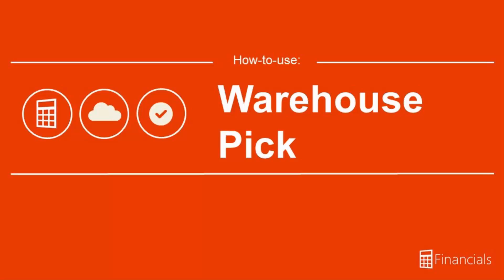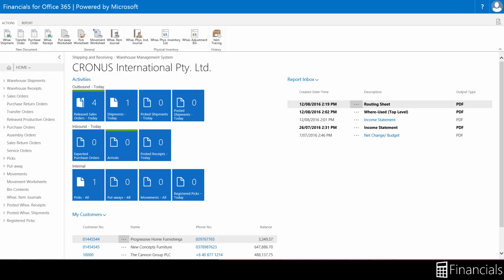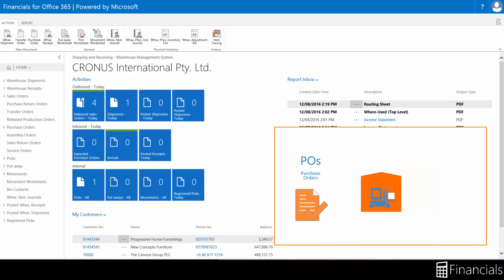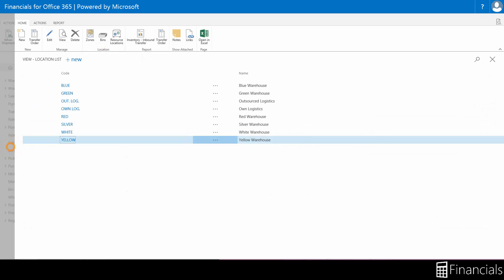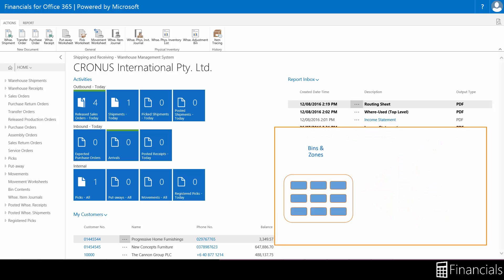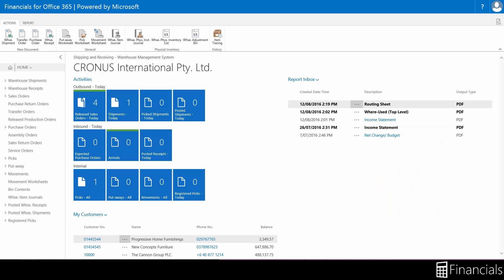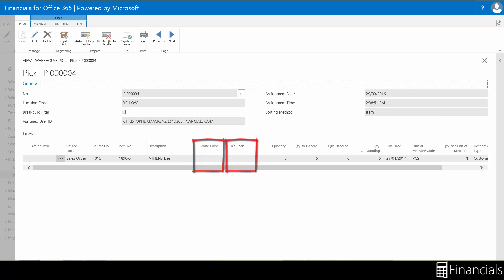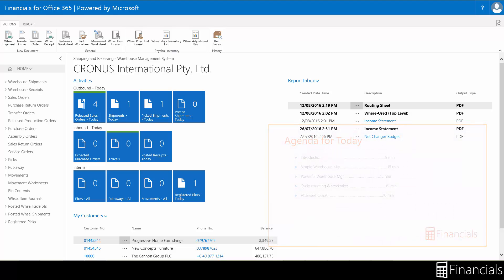How to Use Warehouse Picks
Welcome to How-to-Use Warehouse Pick.

In this video you will see how to use the warehouse pick process through the capabilities of Financials for Office 365.

When the location is set up to require warehouse pick processing as well as warehouse shipment processing, you use the warehouse pick documents to create and process pick information prior to posting the warehouse shipment.

You cannot create a warehouse pick document from scratch because a pick activity is always part of a workflow, either in a pull or a push scenario.

You can create warehouse pick documents in a pull fashion by opening an empty warehouse shipment document, detect source documents that are released to shipment, and then create warehouse pick lines for those shipments. You can use the Get Source Documents or Use Filter to Get Source Documents functions to detect source documents that are ready for shipment. Alternatively, you can use the Pick Worksheet window to pull and create pick lines in batch mode.

You can also create warehouse pick documents in a push fashion from the Warehouse Shipment window by selecting Create Pick.